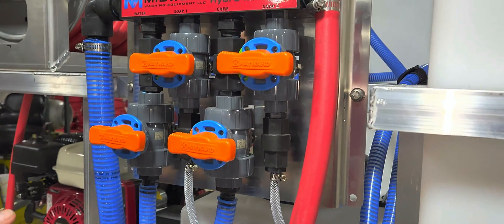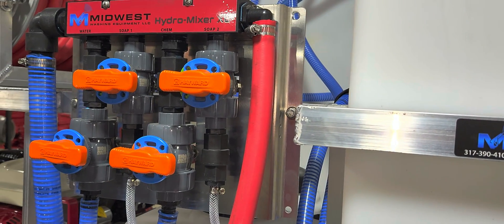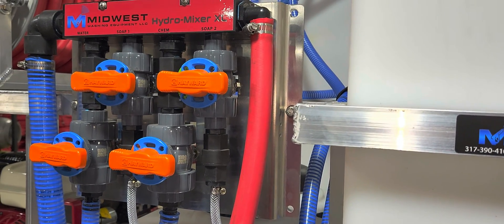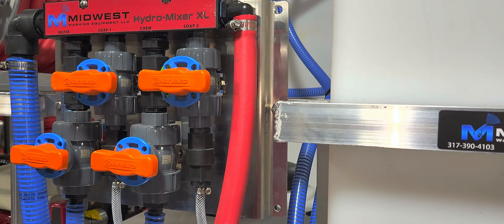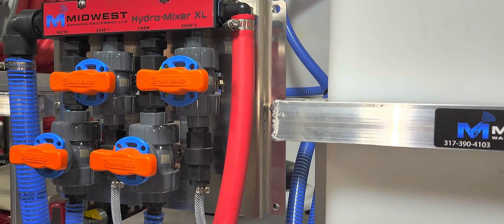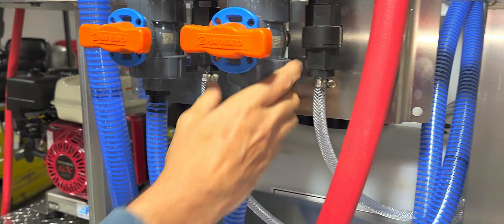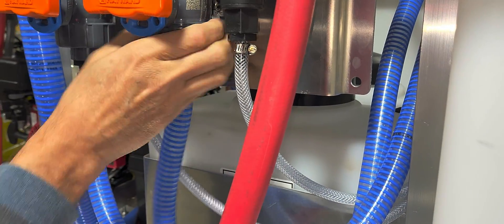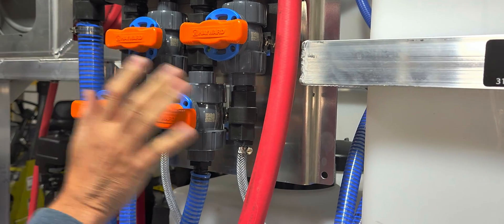Winterize gas powered pump Comet P40 or AR45 with hydro-mixer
How to winterize a gas powered soft wash pump and hydro-mixer using an air compressor and not running the pump.